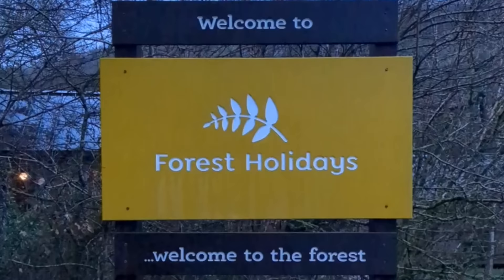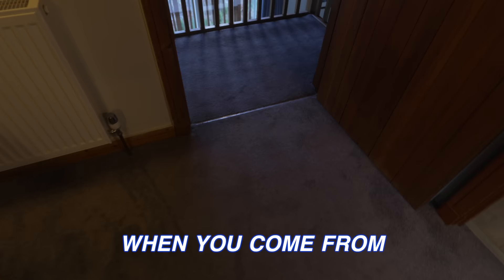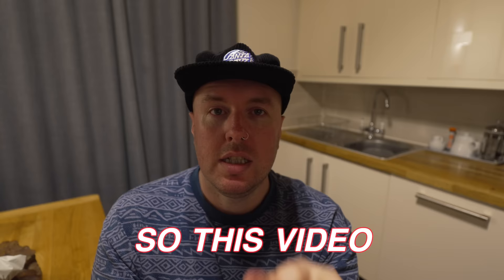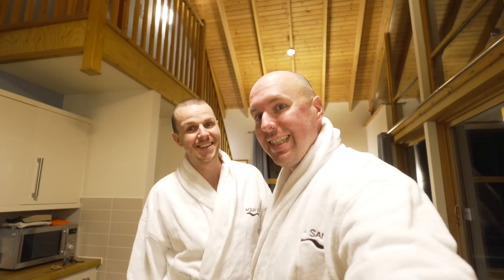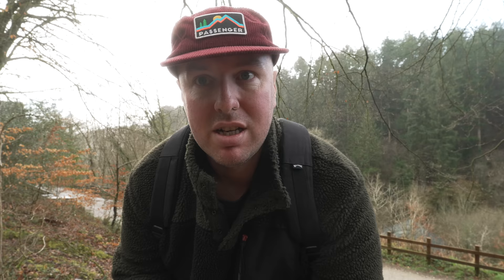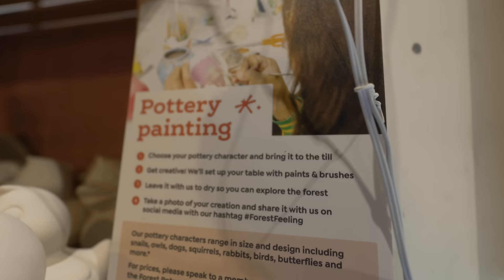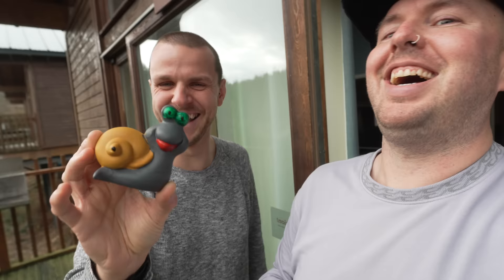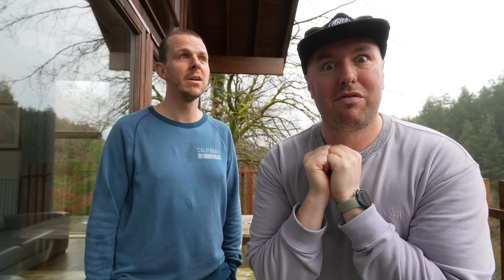Our First Time to FOREST HOLIDAYS: Deerpark vlog and review 🌿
Come along with us in this video where we, two absolute Center Parcs addicts, experience our first ever stay at Forest Holidays for a cozy couples getaway weekend - plus our dog Harper, of course!

We stayed in a Silver Birch cabin at Forest Holidays Deerpark in Cornwall, close to the south coast villages of Polperro and Looe. This location is nestled within beautiful Forestry England woodland and offers incredible views across the valley.

We vlog, we give a lodge tour, we share the useful information that beginners need to know, and we give our usual honest reviews of the cabin, the facilities, and the cost of this UK staycation break.
Oh, and did we mention ALL lodges come with a hot tub included as standard?!

* My camera
* My camera strap
* My external SSD
* SD cards I use
* SD card storage

If you have a YouTube channel and don't already have access to TubeBuddy then CHECK IT OUT!! TubeBuddy is a browser extension and mobile app that provides you with tools that help you optimize your video content so that you reach more people